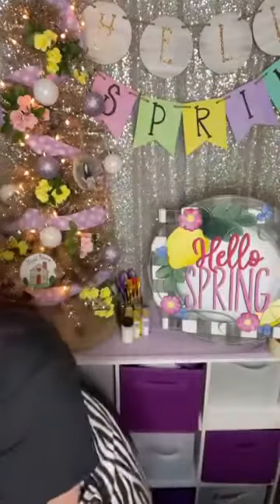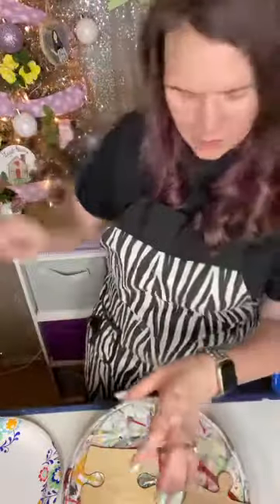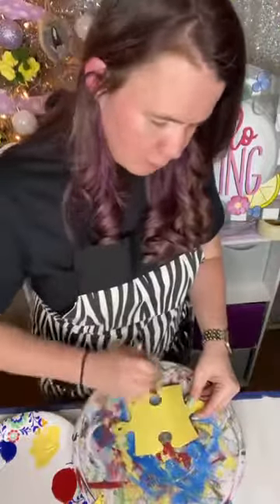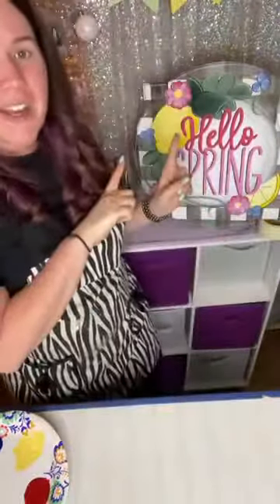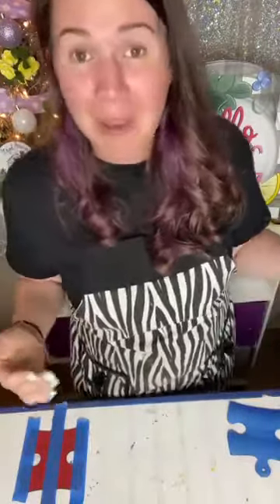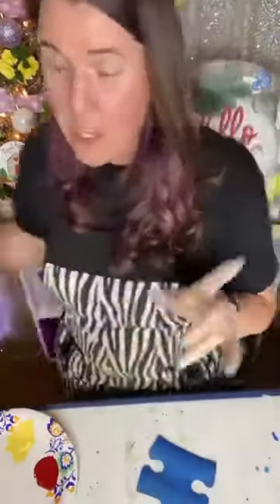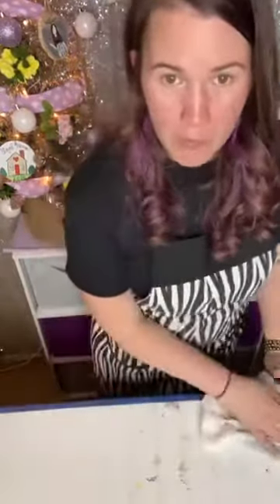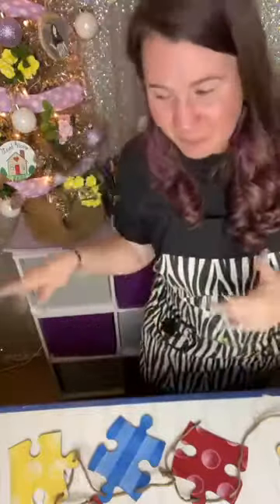Autism Awareness Garland Banner Tutorial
Join me as we paint an Autism Awareness banner garland to match the previous Door Hanger tutorial